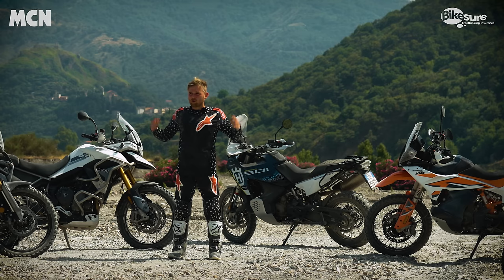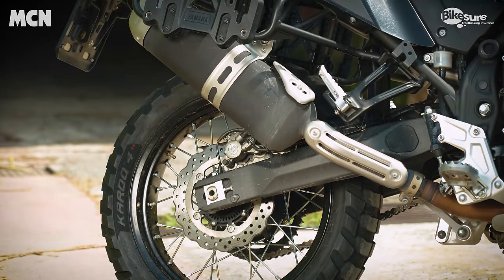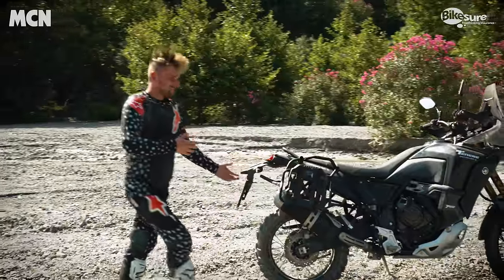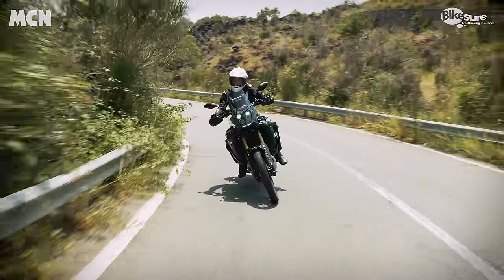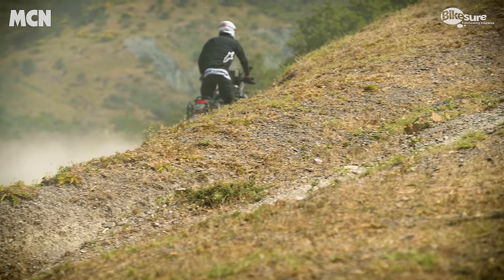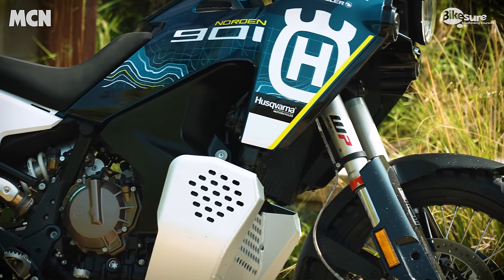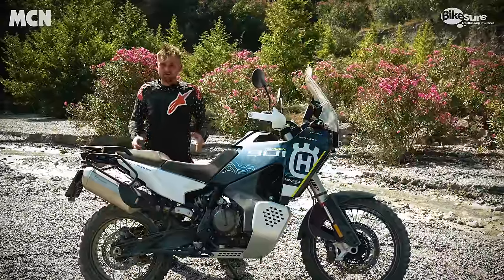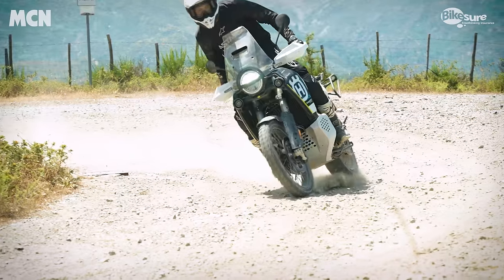Finding 2023's toughest adventure bike | Ducati v KTM v Yamaha v Triumph v Husqvarna on/off-road MCN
We spent a few days in Sicily testing the best hardcore adventure bikes on- and off-road to find the 2023 winner. Watch the film now, and read each individual review below.

Insurance quotes based on a 51-year-old male engineer, married, licence held for 9 years, 8 years NCB, no claims or convictions, for social, domestic and pleasure use. Bike is garaged with postcode WA14 4FB and annual mileage of 5000 miles